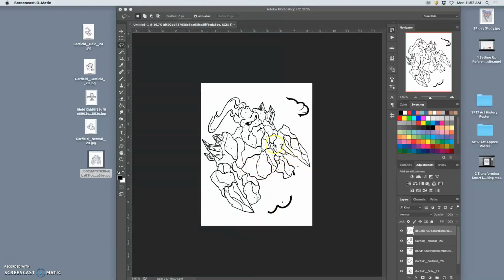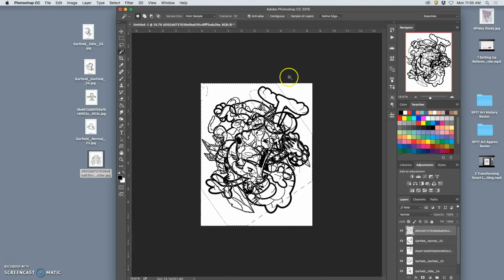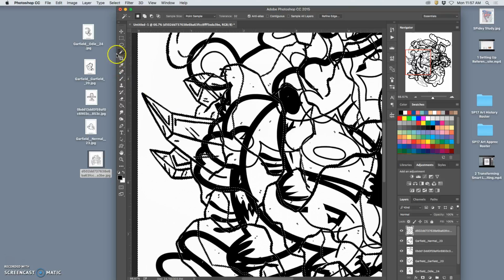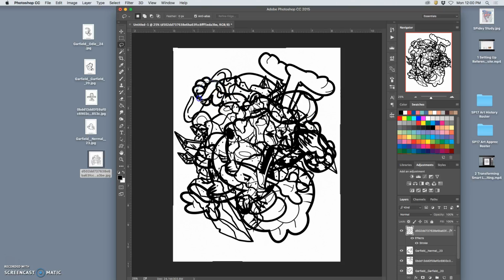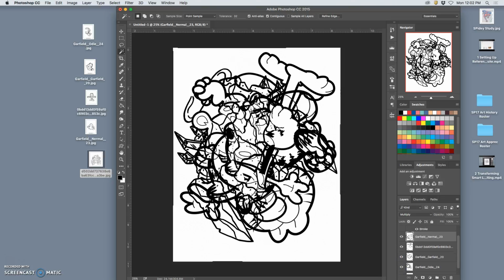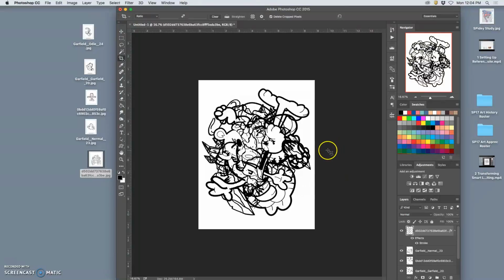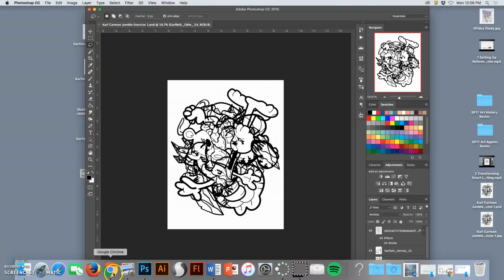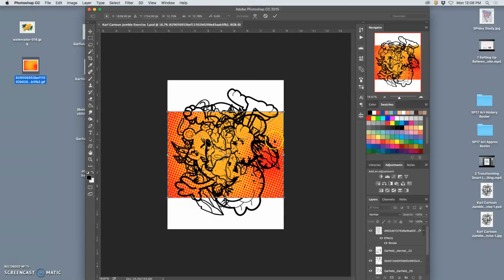3 Editing and Trasforming to Fulfill your Vision